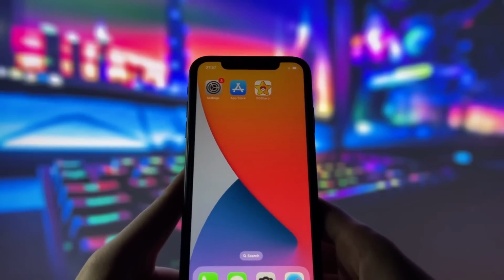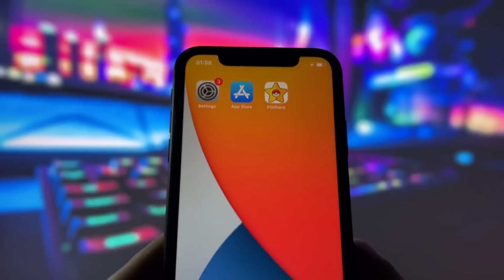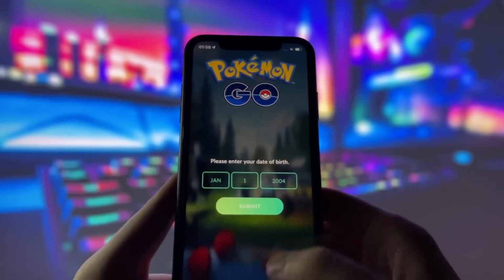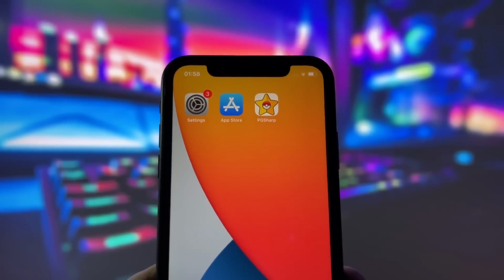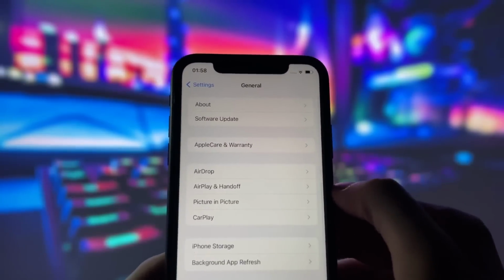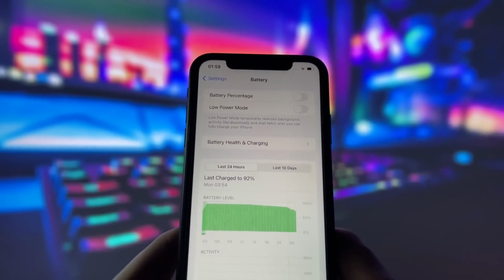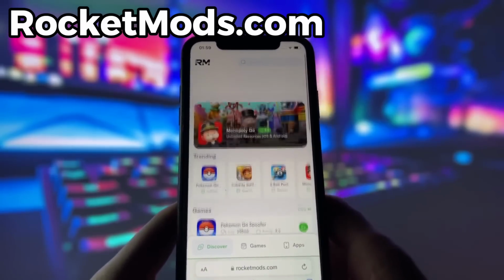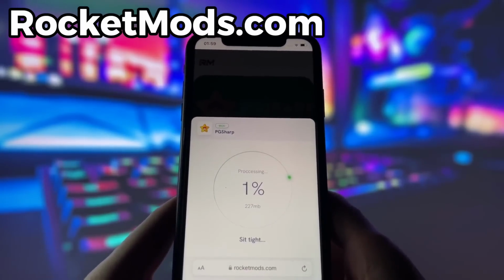PGSharp on iOS - How to Install and Play PGSharp on iOS iPhone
Hey Pokemon GO fans! Today, I'm going to show you how to install and play PGSharp on your iPhone or any iOS device. PGSharp is an amazing tool that enhances your Pokémon GO experience with features like location spoofing and a joystick.

Follow my guide for a safe and easy installation.